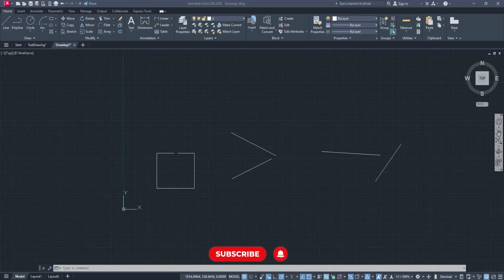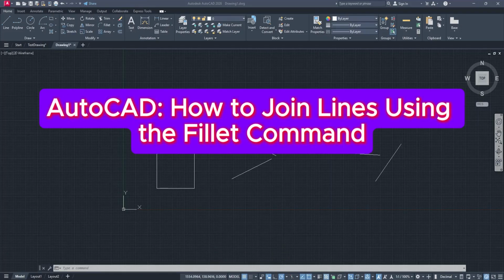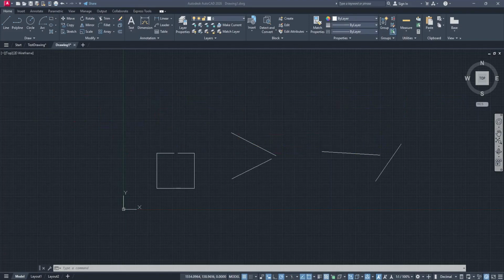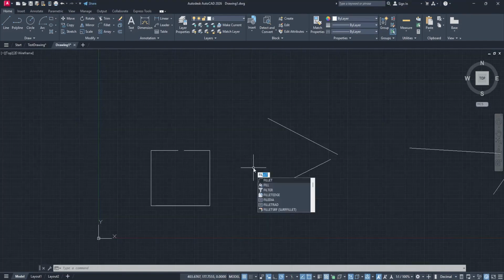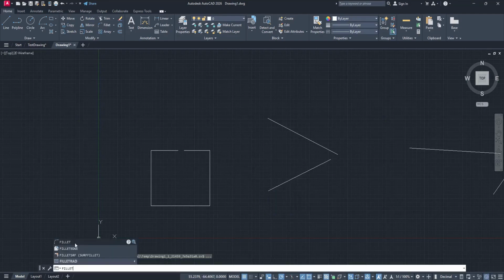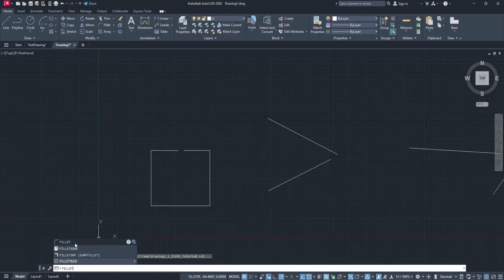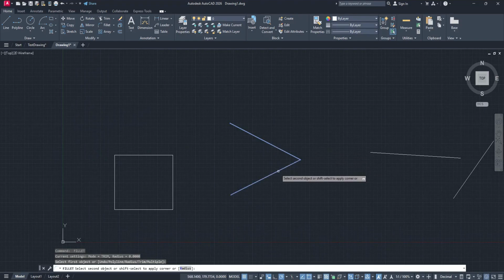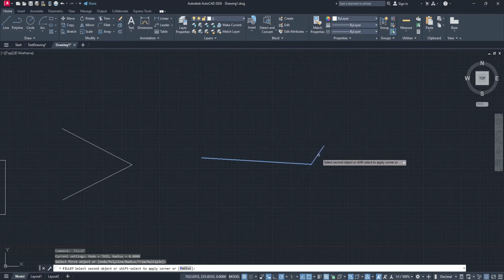Autocad How To Join Lines Using The Fillet Comma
🔗 Learn how to join lines using the FILLET command in AutoCAD quickly and efficiently! In this tutorial, you’ll discover how to connect lines smoothly without trimming manually, making your drafting workflow faster and cleaner.

📌 In this video:
✔ How to join lines using FILLET in AutoCAD
✔ Set fillet radius to zero for clean joins
✔ Connect lines and polylines easily
✔ Improve drawing accuracy and speed
✔ Essential AutoCAD drafting tips